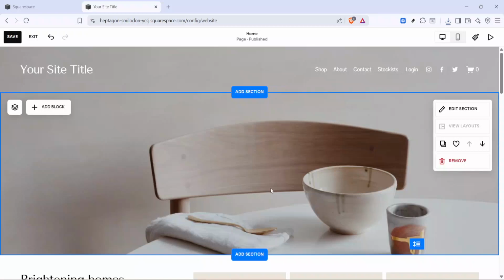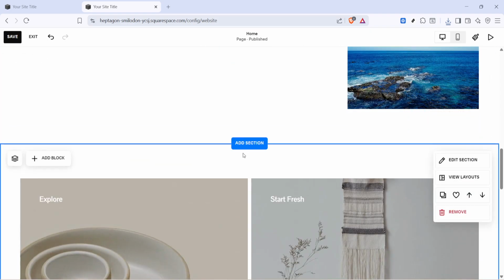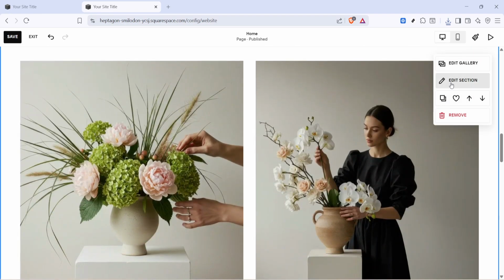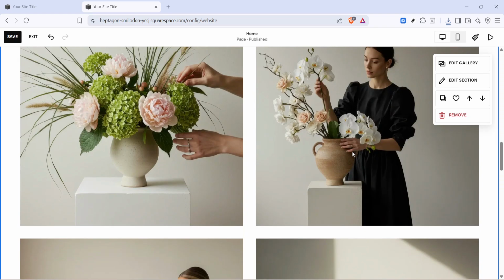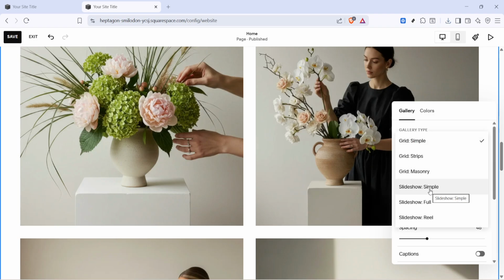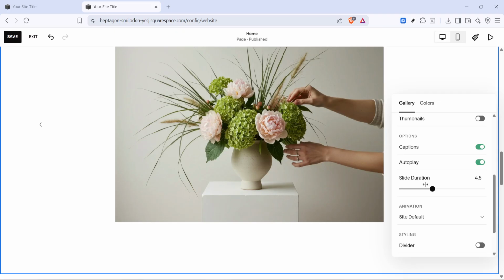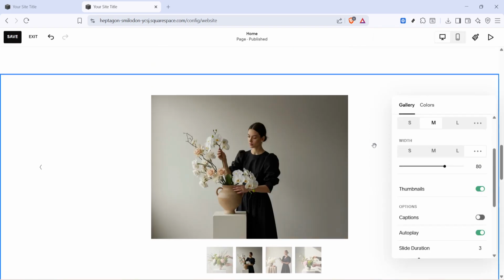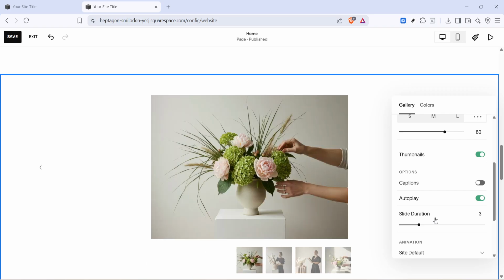How to Make Auto Scroll Carousel in Squarespace (Step By Step 2026)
How to Make Auto Scroll Carousel in Squarespace